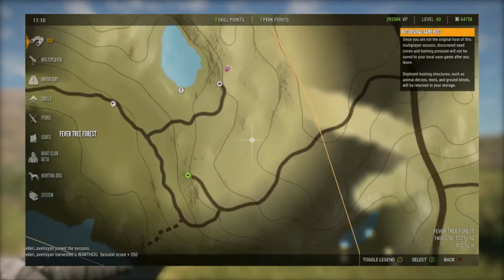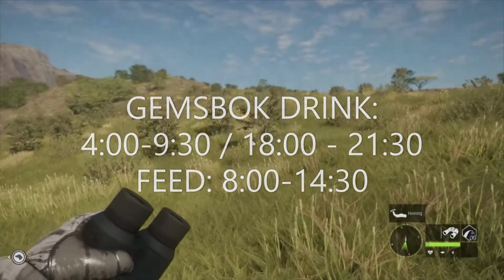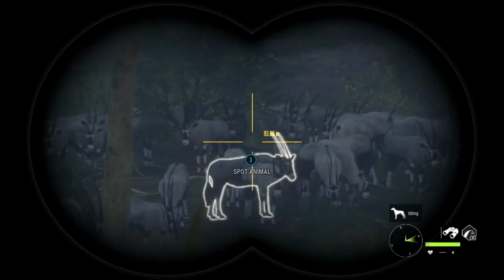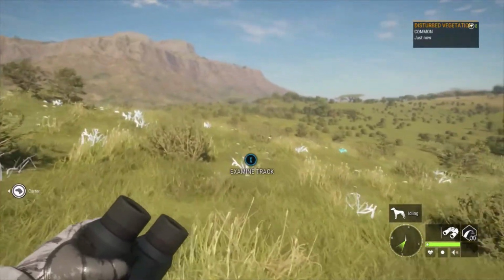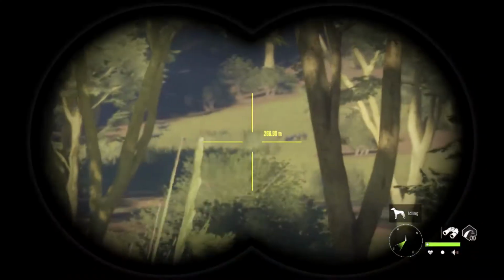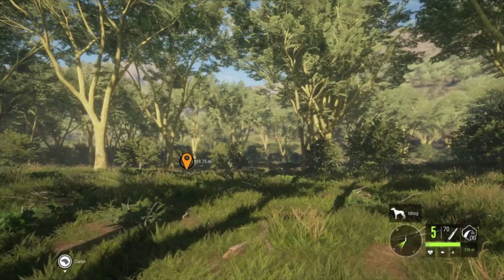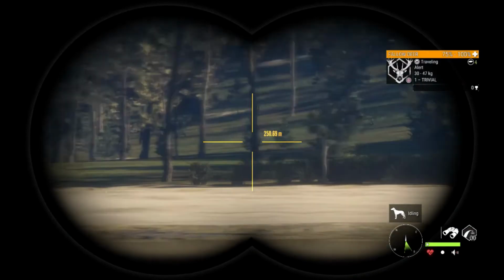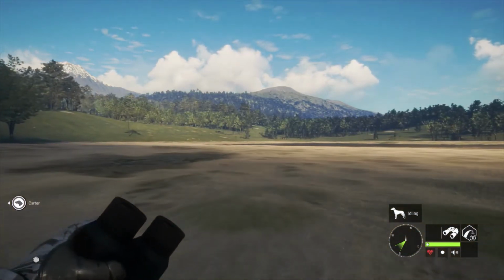INSANE ZONE LOCATIONS YOU NEED TO BE CHECKING! SO MANY DIAMONDS & RARES! THE HUNTER CALL OF THE WILD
As I said in the video maps can vary! And multiplayer hunting will increase your chances of finding something good a lot! 😊